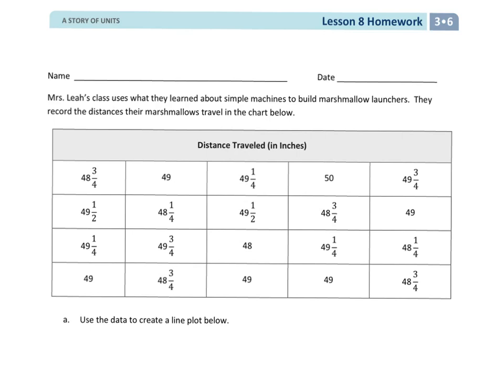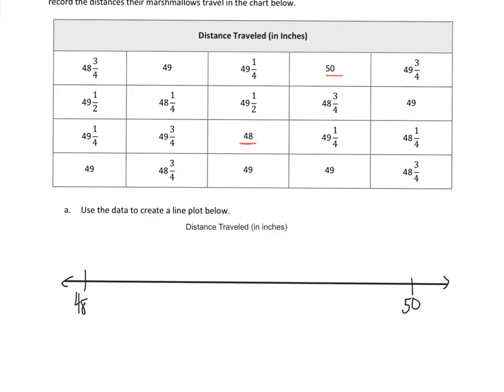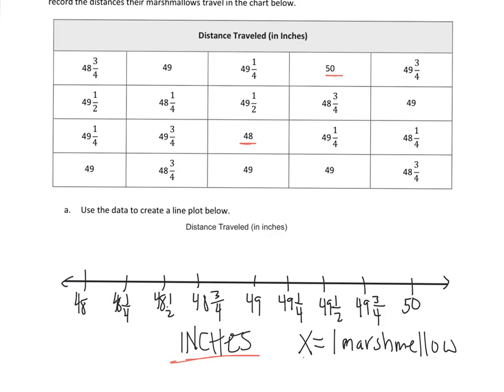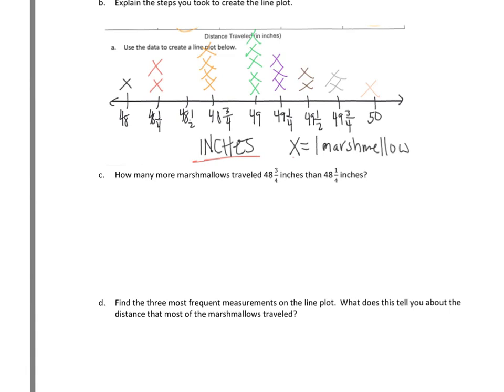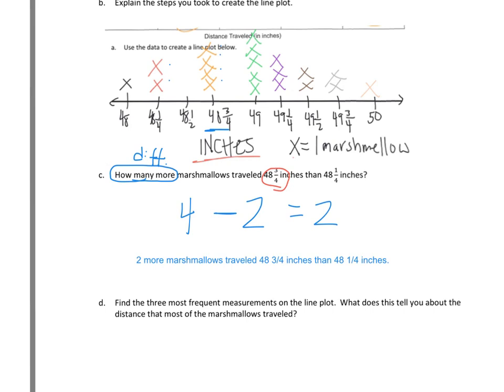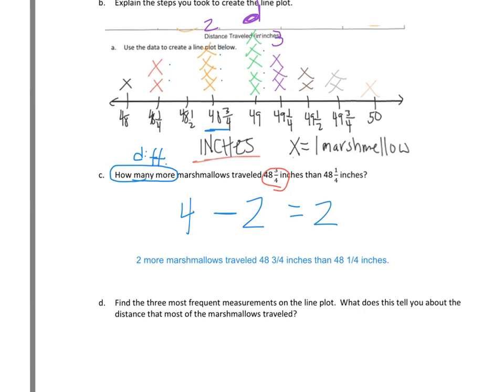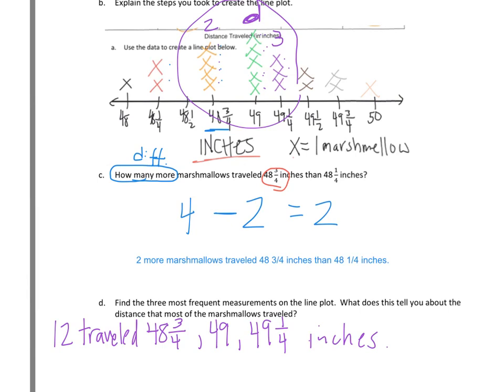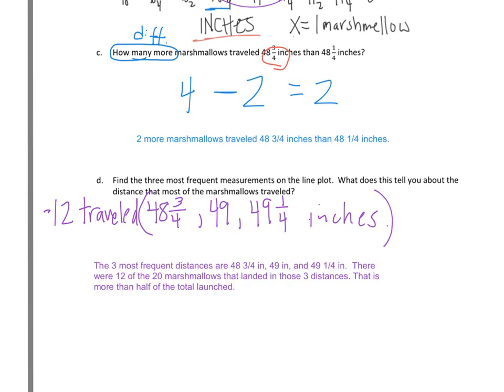3rd grade Module 6 Lesson 8 HW